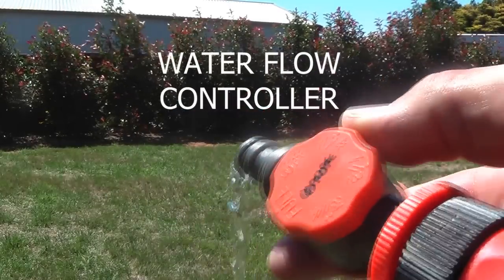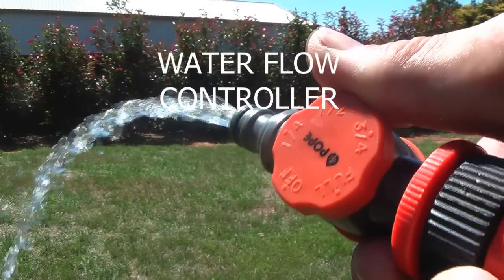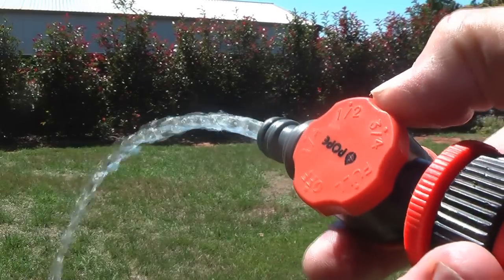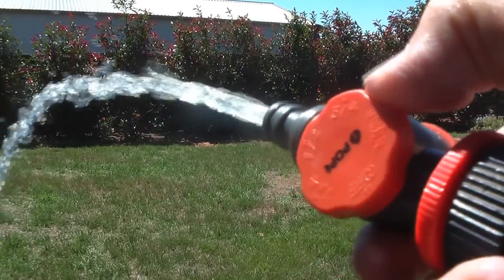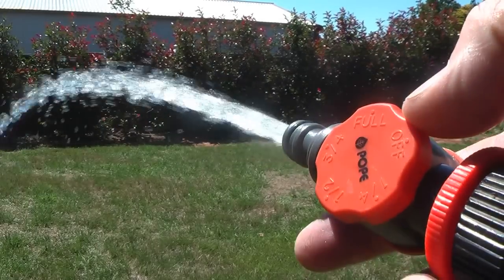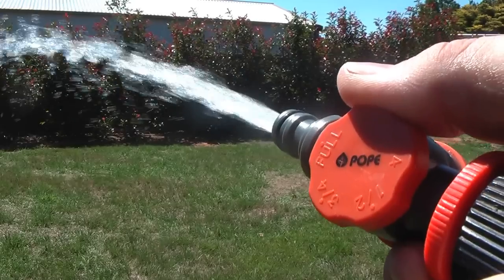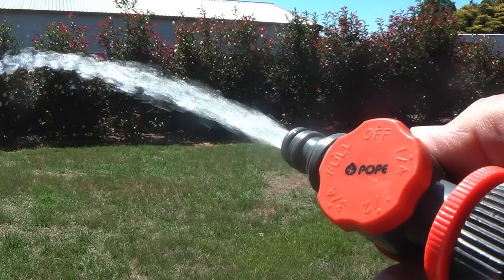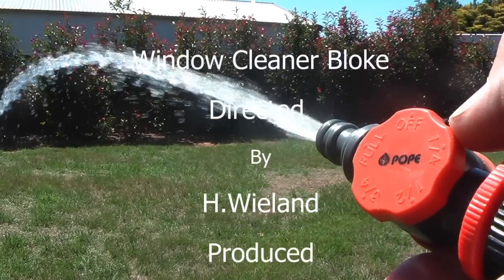WINDOW CLEANING ✅REGULATE WATER FLOW to WATER FED POLE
This has 4 fixed setting of the flow. Just select which is best for your situation.  Connect in line where ever it suits.